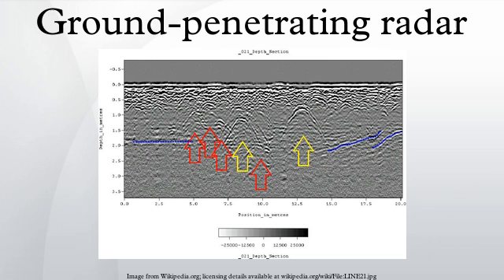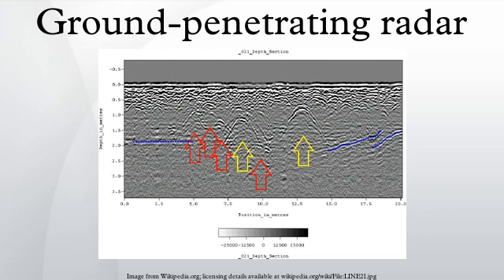Ground-penetrating radar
Ground-penetrating radar (GPR) is a geophysical method that uses radar pulses to image the subsurface. This nondestructive method uses electromagnetic radiation in the microwave band (UHF/VHF frequencies) of the radio spectrum, and detects the reflected signals from subsurface structures. GPR can be used in a variety of media, including rock, soil, ice, fresh water, pavements and structures. It can detect objects, changes in material, and voids and cracks.
GPR uses high-frequency (usually polarized) radio waves and transmits into the ground. When the wave hits a buried object or a boundary with different dielectric constants, the receiving antenna records variations in the reflected return signal. The principles involved are similar to reflection seismology, except that electromagnetic energy is used instead of acoustic energy, and reflections appear at boundaries with different dielectric constants instead of acoustic impedances.